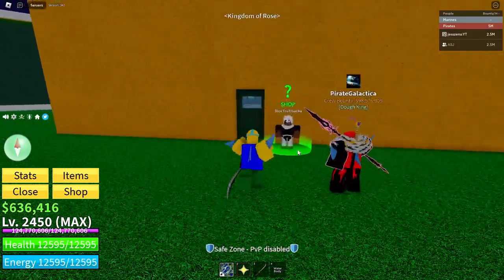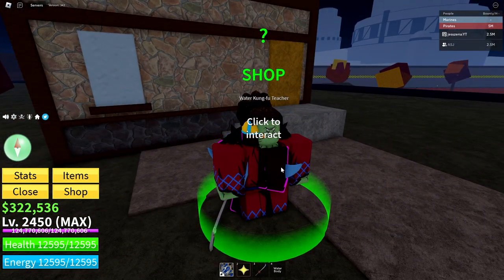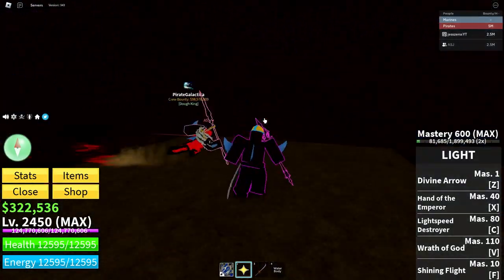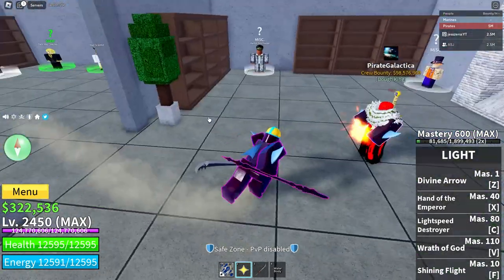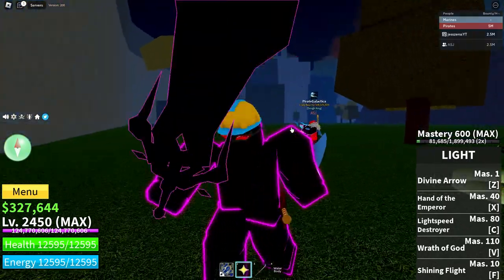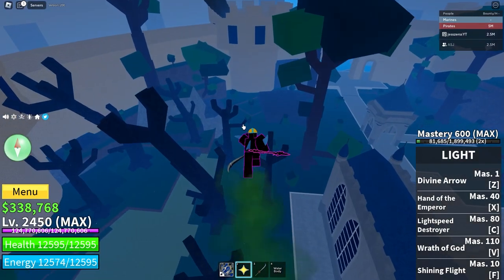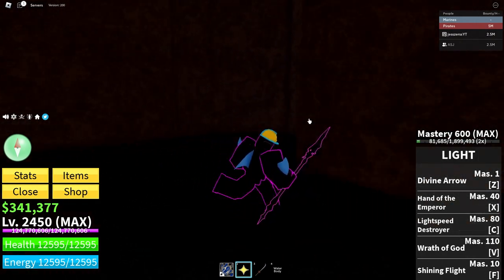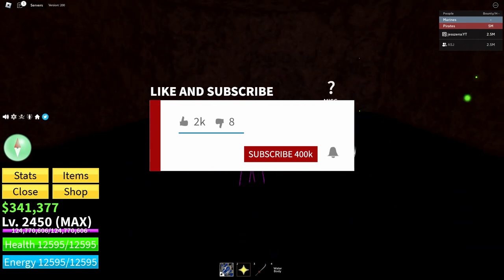How To Get GODHUMAN EASY and FAST in Blox Fruits!